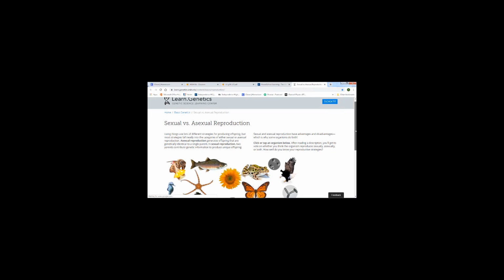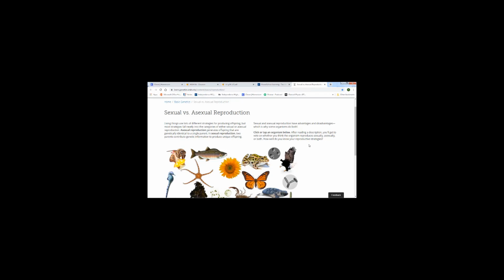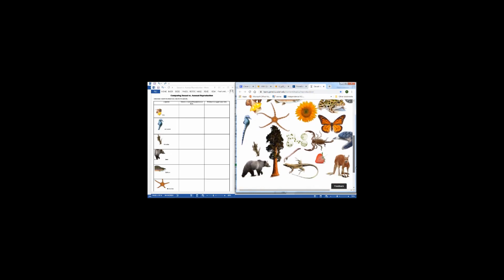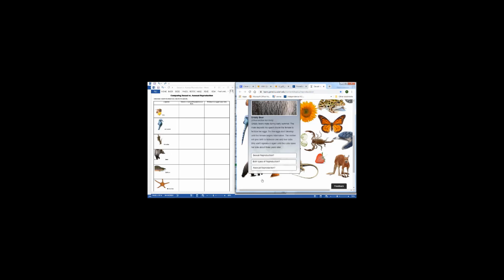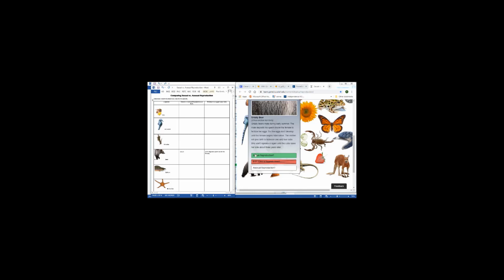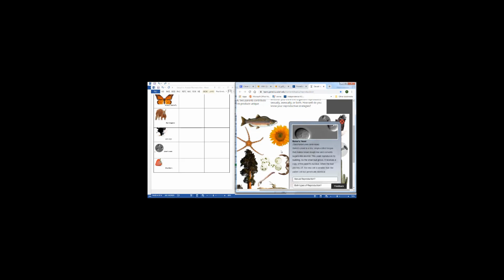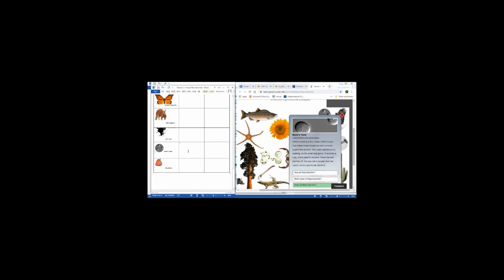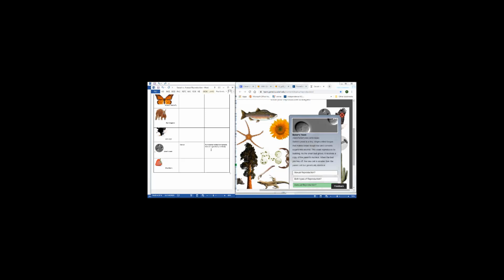Sexual and Asexual Reproduction